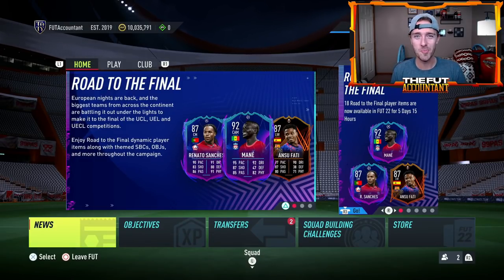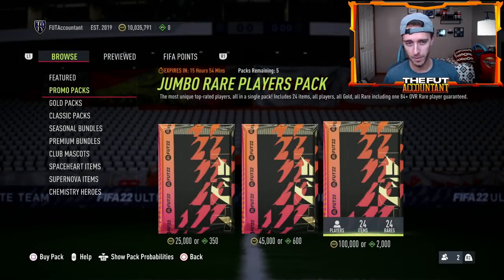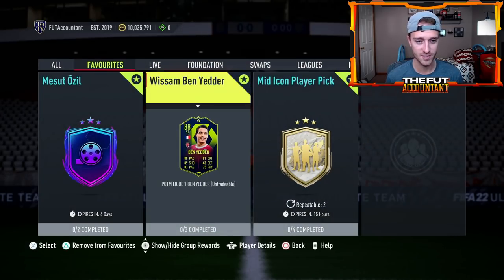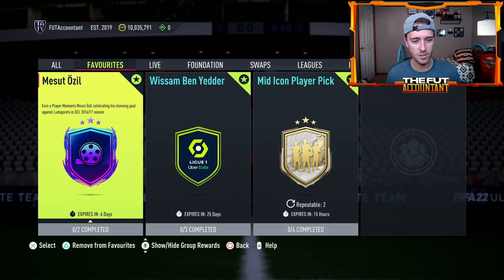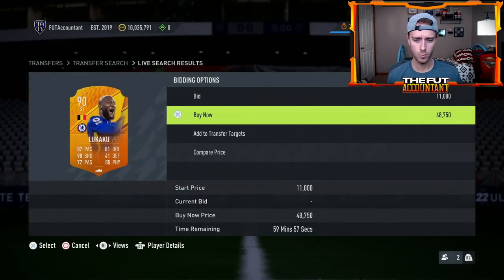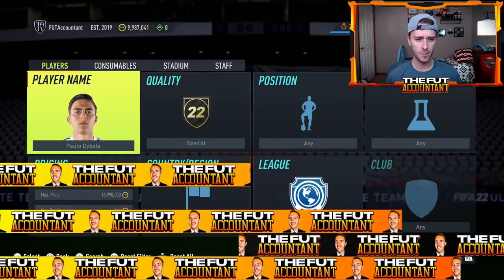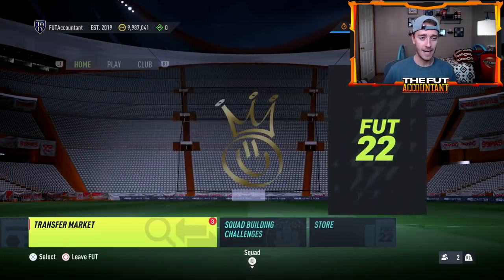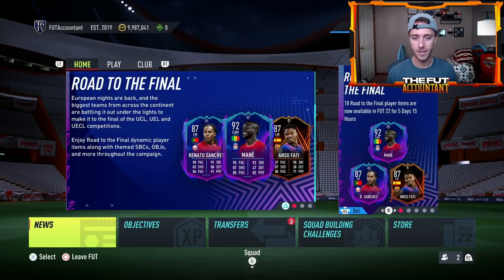MORE RTTF IN PACKS TODAY! ANOTHER FLASHBACK SBC LEAK & MOTM ARE BACK! FIFA 22 Ultimate Team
More RTTF are in packs today in FIFA 22 Ultimate Team! We have a flashback SBC leak and MOTM cards are back as well in FIFA 22! All this and more in today's upload!